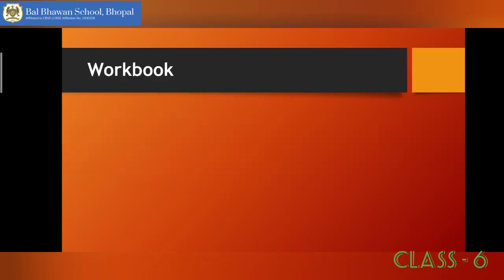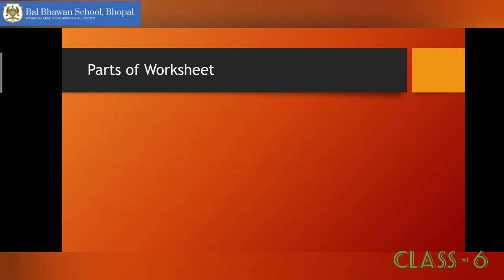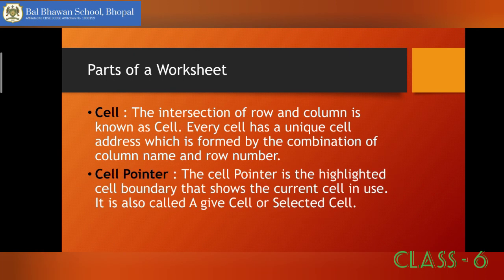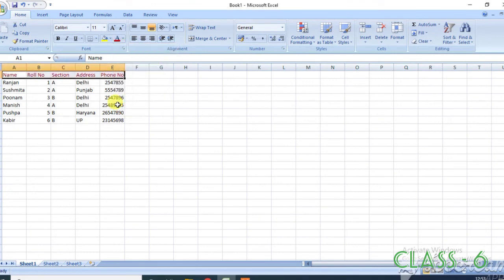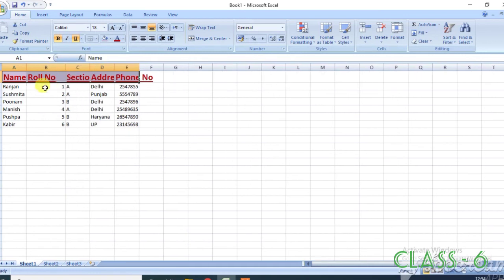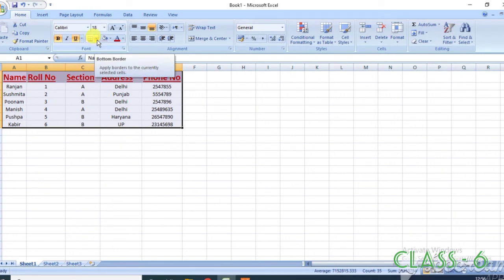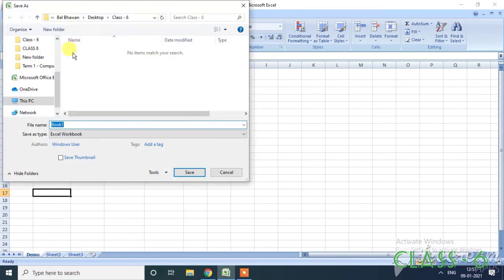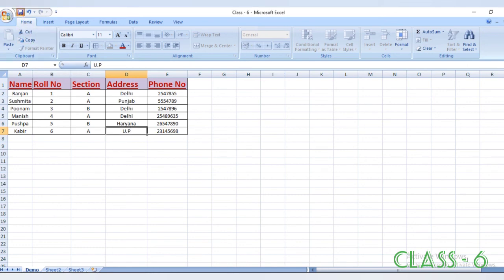Formatting , Renaming , Saving a worksheet.